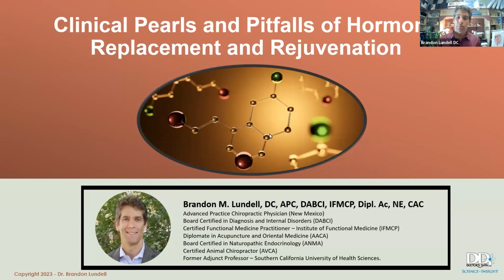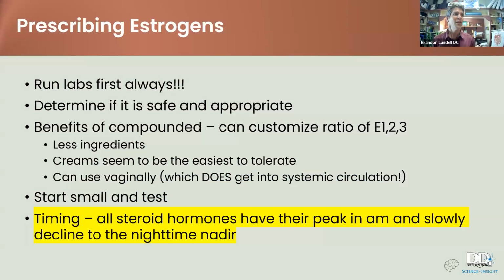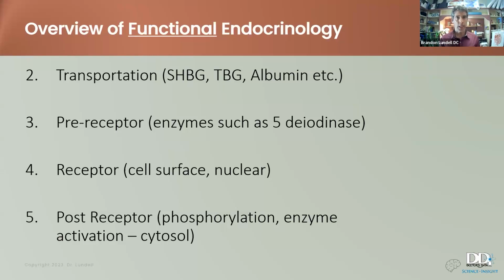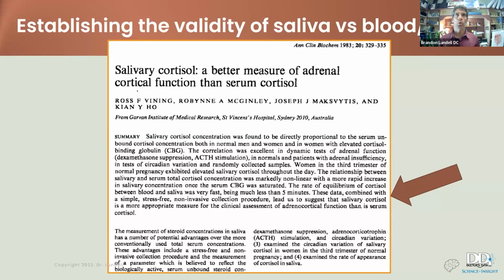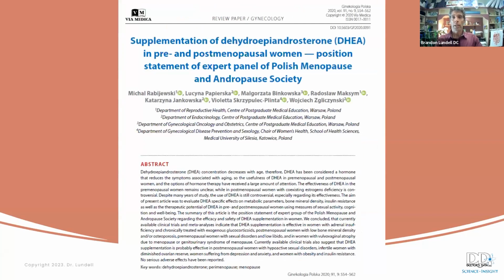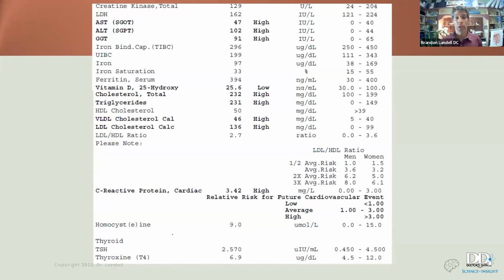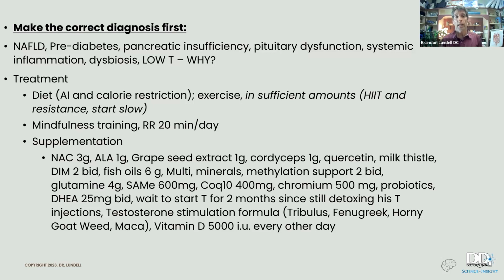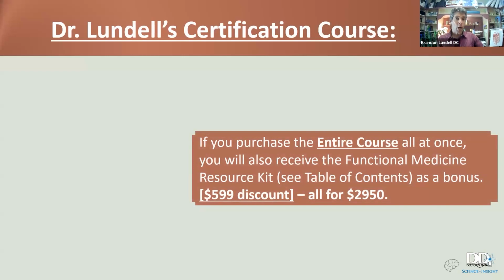Clinical Pearls and Pitfalls of Hormone Replacement Therapy for Men and Women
Presented by Brandon Lundell, DC on August 30, 2023